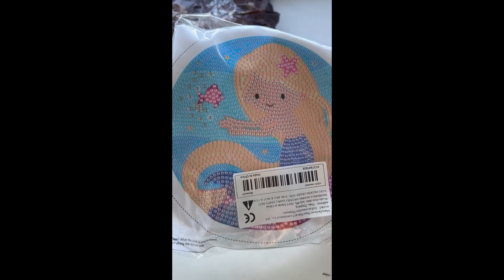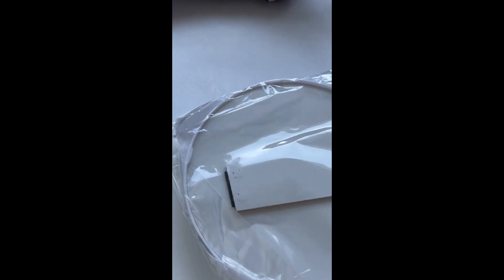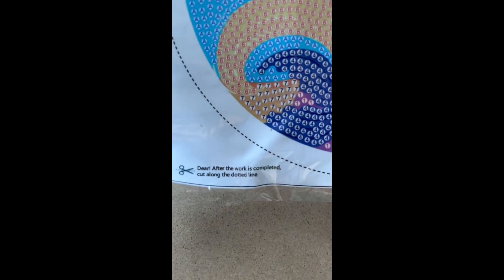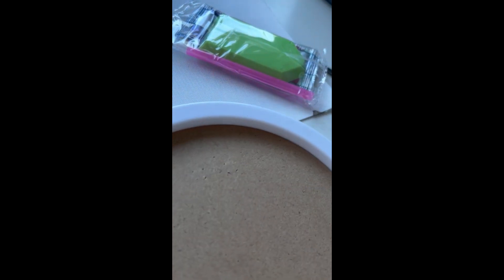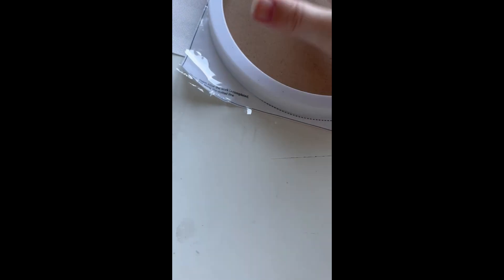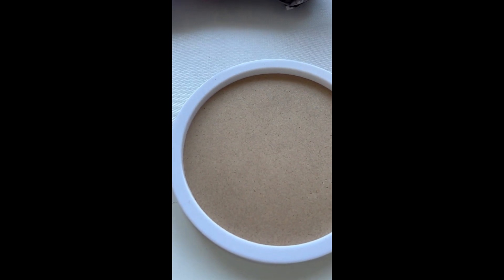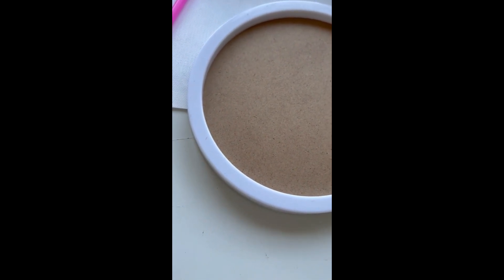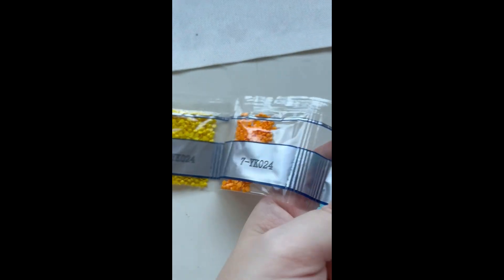Miss Sparkles Advent Day 21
Published Decemberr 2023

Thank you to everyone that gifted me for my birthday. It means the world to me.